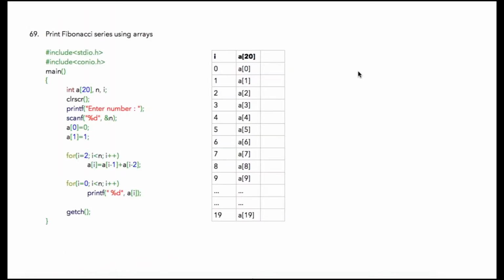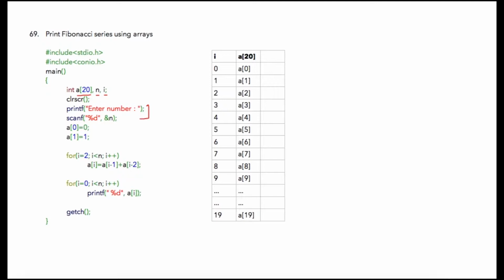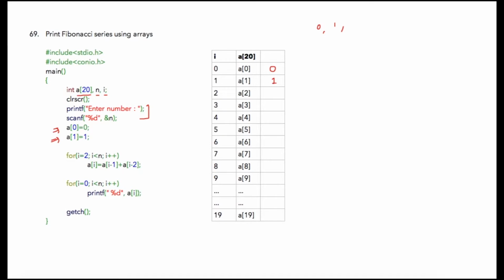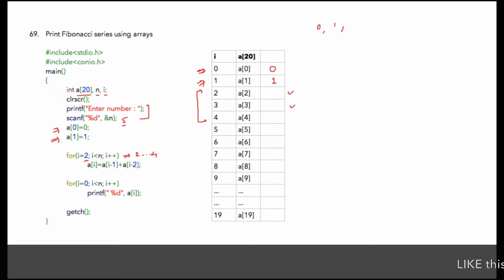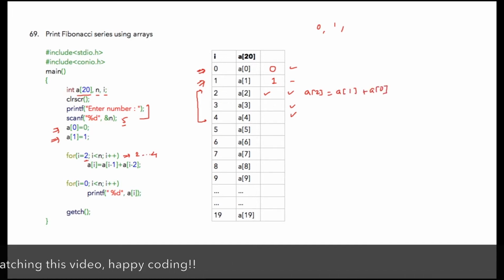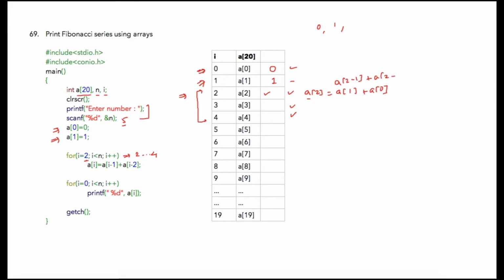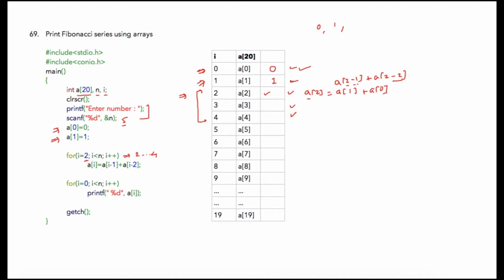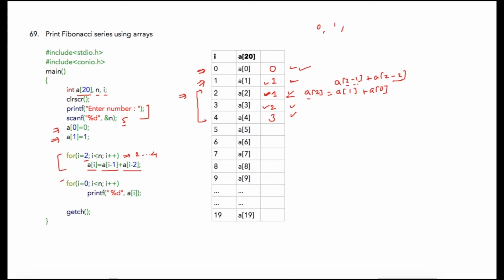Module 12 - Lesson 6 ► Print fibonacci series using arrays [Learn Programming]